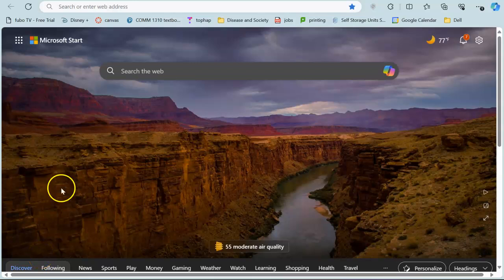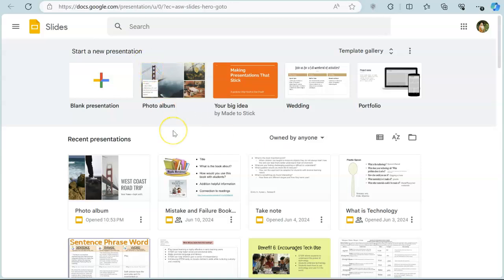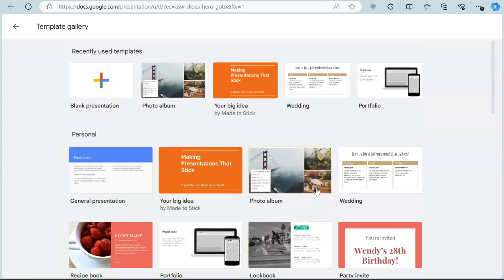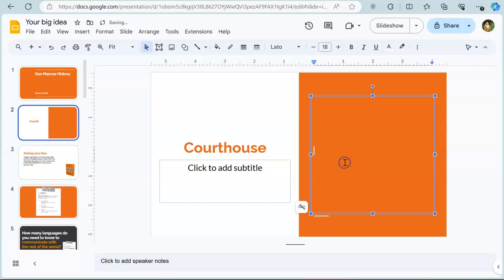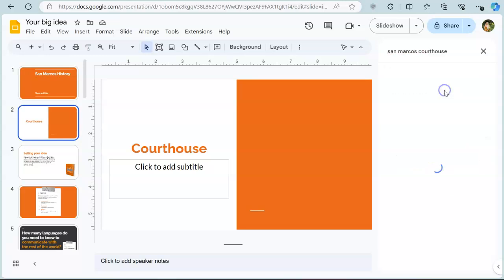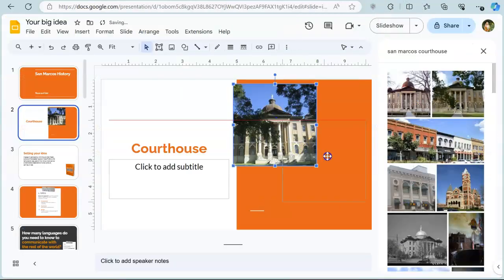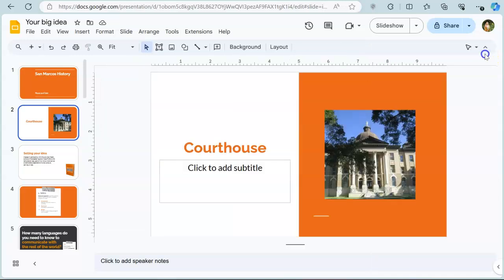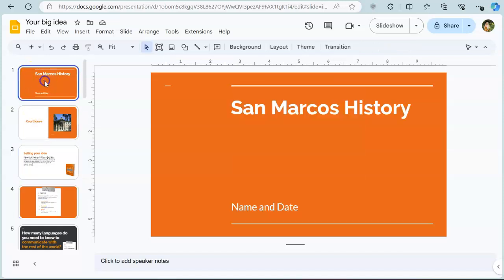How to Google Slides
A screencast of how to google slides